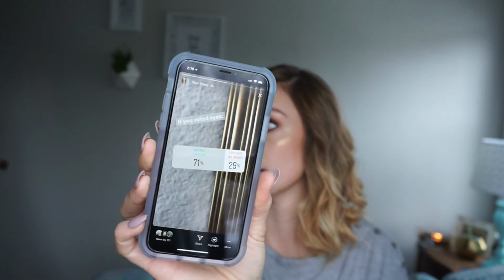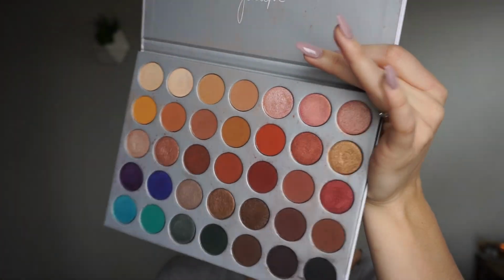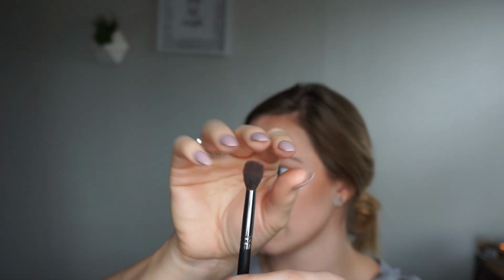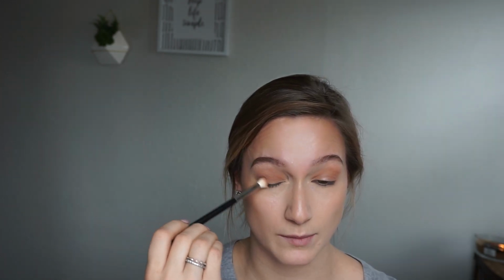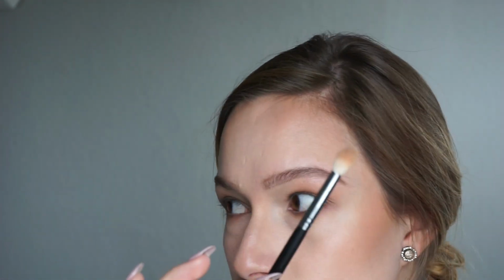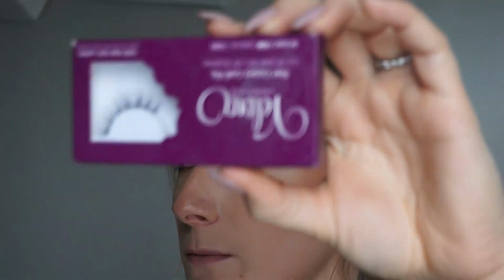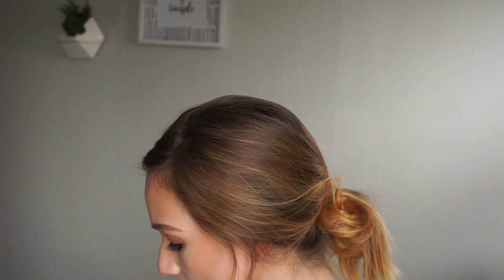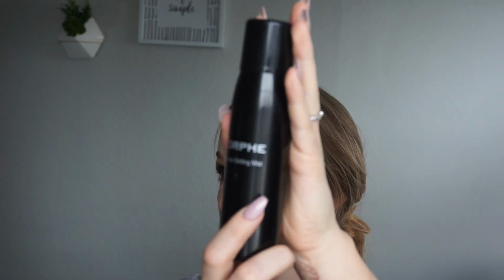NATURAL EVERYDAY EYE MAKEUP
This is my go-to, "natural", everyday eye makeup. This involves just 3 shades - with the addition of some highlighting for that extra 'pop'! I hope you enjoy - let me know what you would like to see next! (I do repeat myself at the end of this video - I meant to clip it out to save time but obviously that didn't happen...)

Eyes:
Jaclyn Hill x Morphe palette
Nyx Epic Eye Liner
Velour Silk Lashes

Benefit Brow Pencil in #4
Becca x Jaclyn Hill Prosecco Pop Highlighter